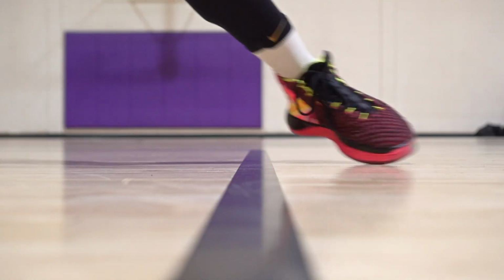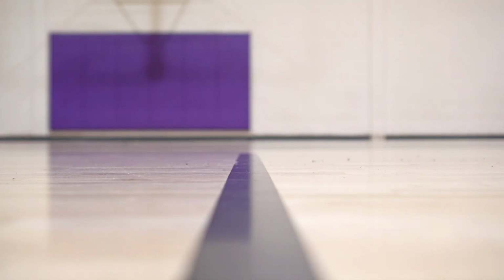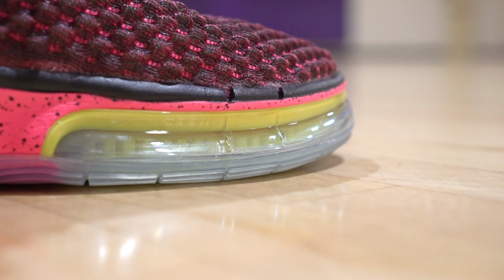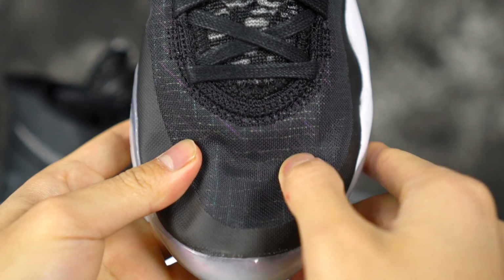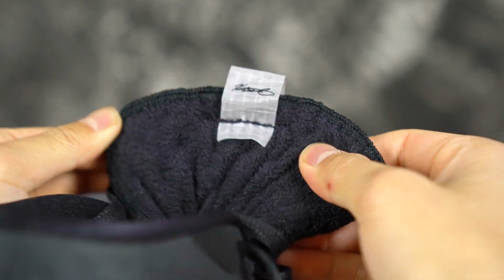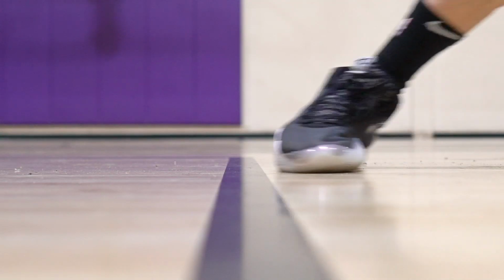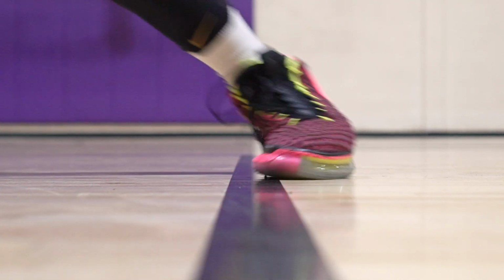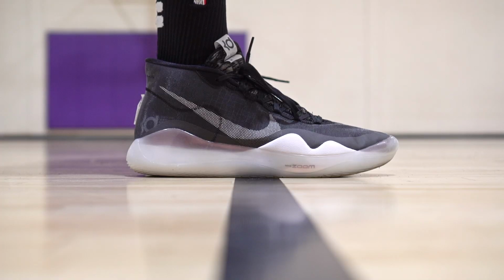Nike Alphadunk vs Nike KD 12!